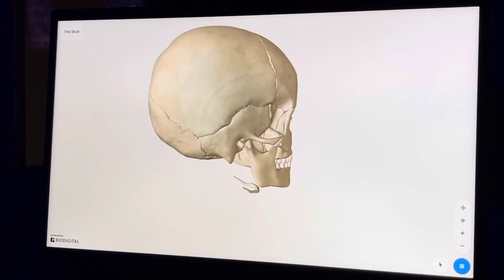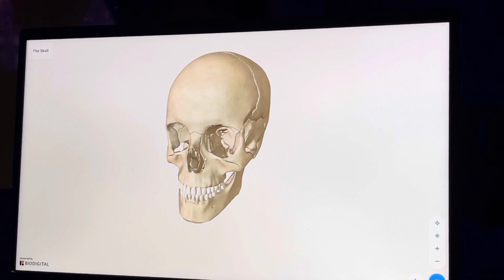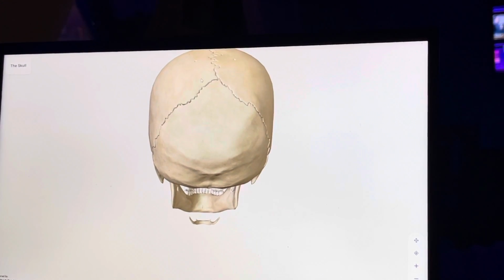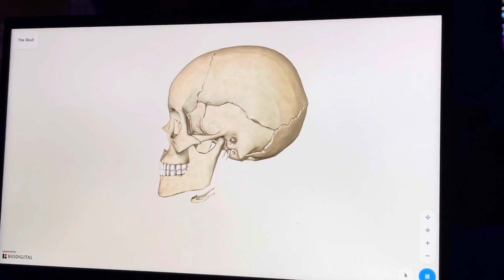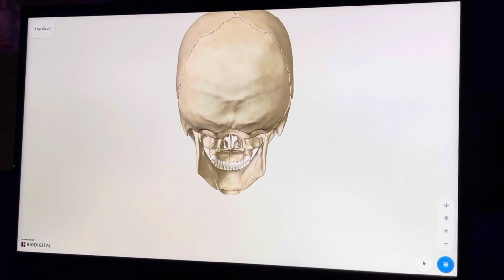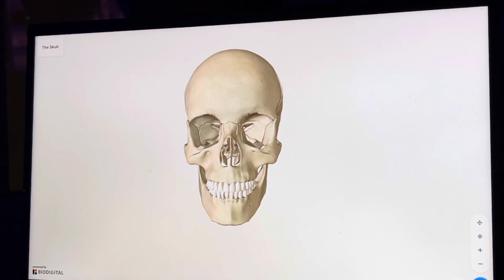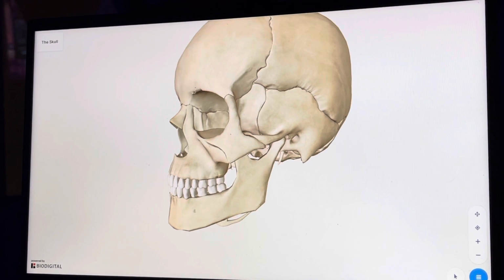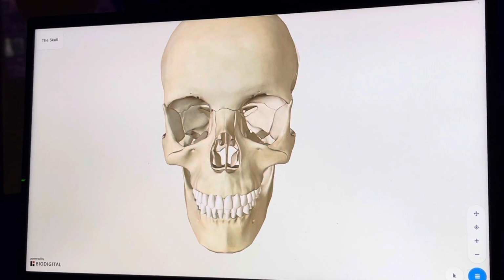Skull anatomy mike Ausherman